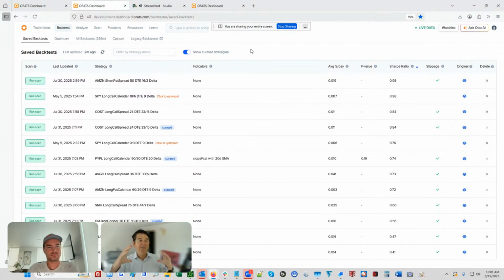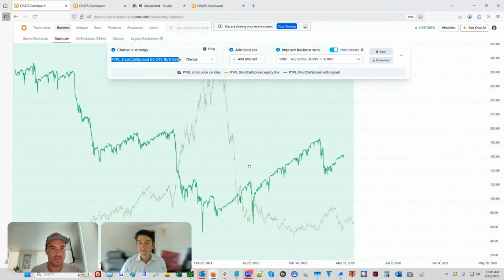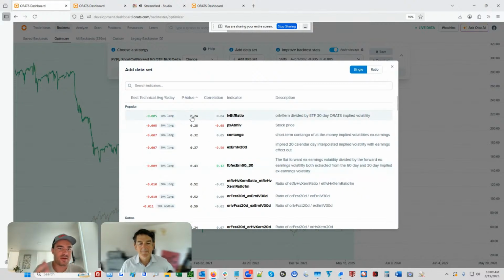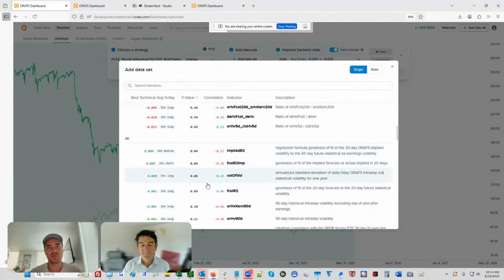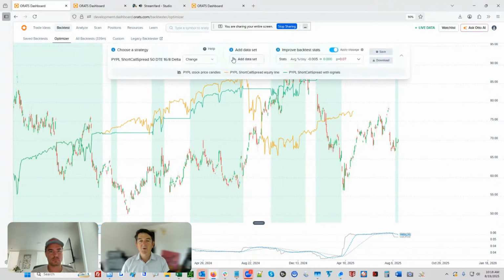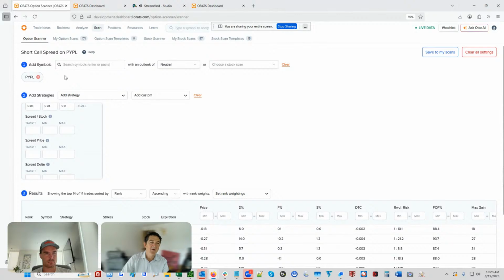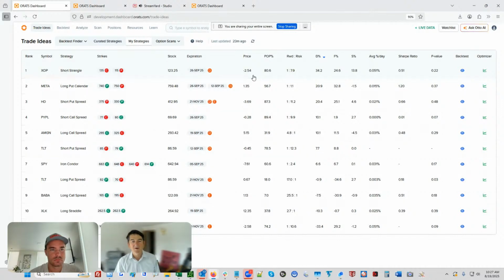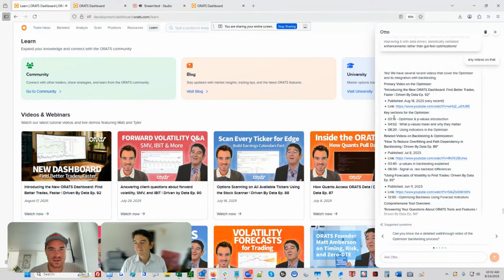How To Use Optimizer To Enhance Over 300 Million Options Backtests | ORATS - Driven By Data Ep. 93